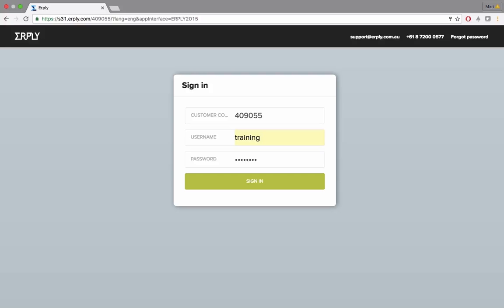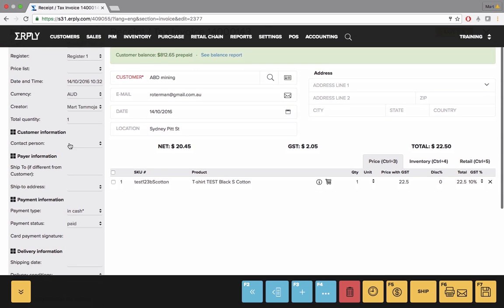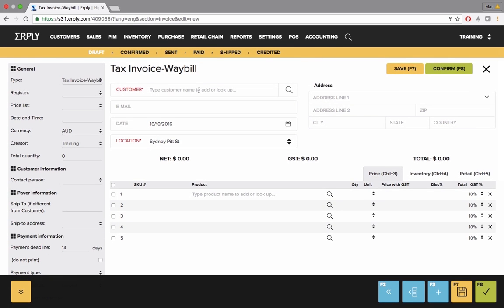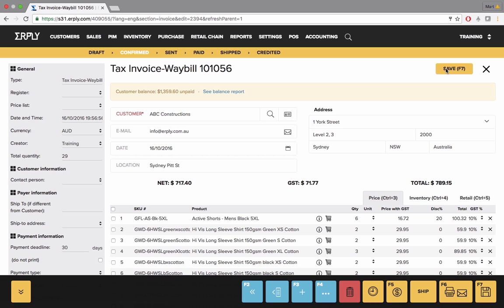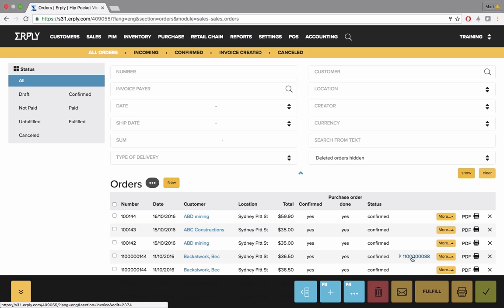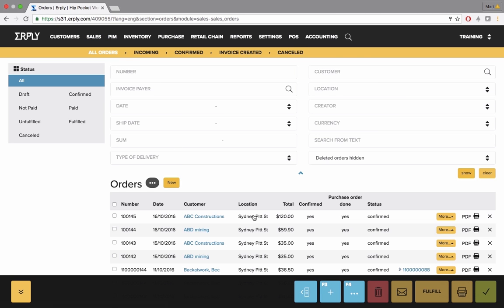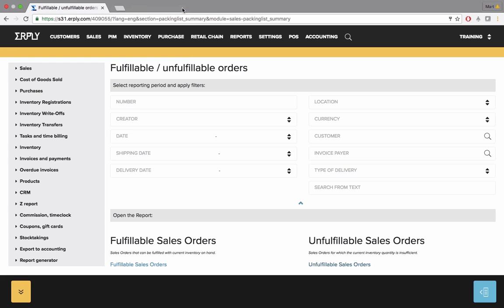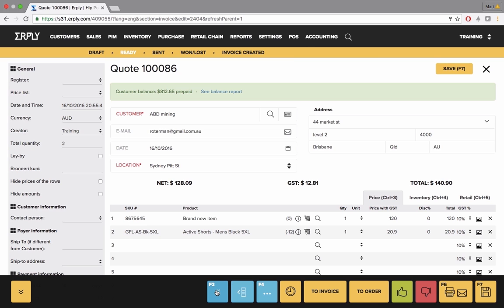ERPLY - Sales module